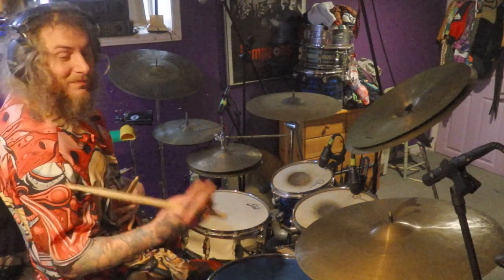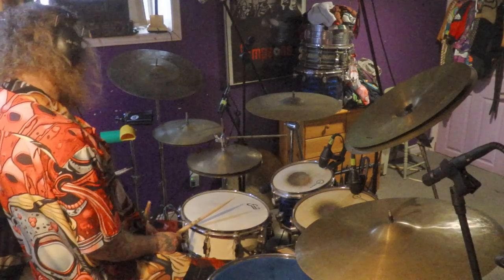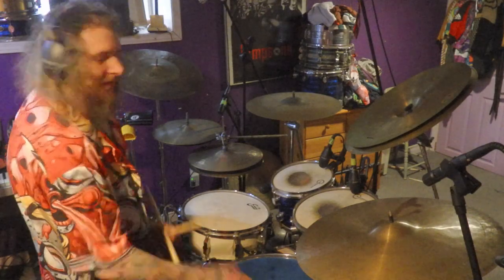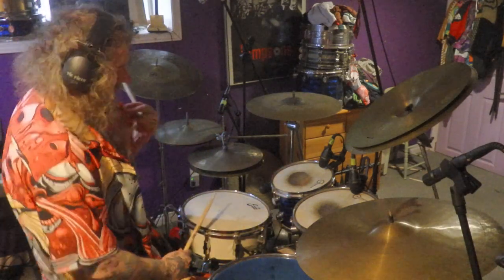sweatn lesson deepens during real work i found these two idoms n add the ultimate swiss sticking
swis slove hsd